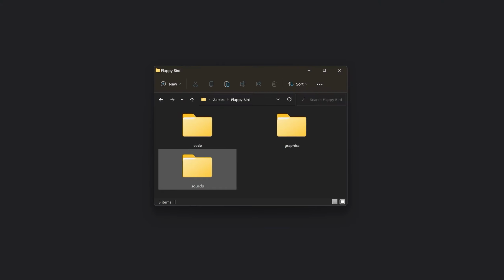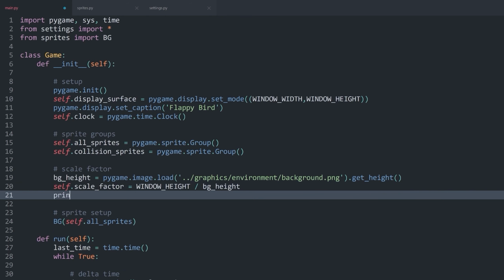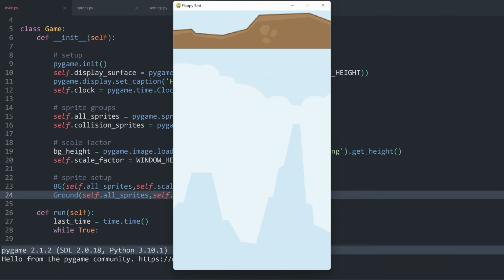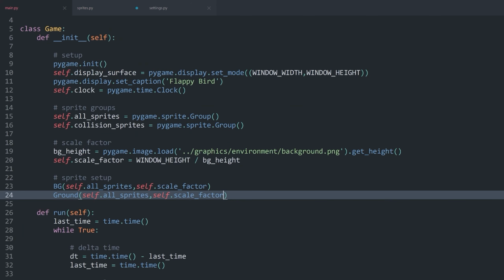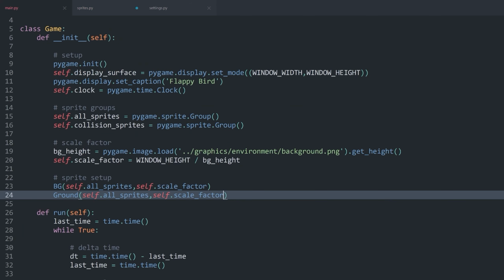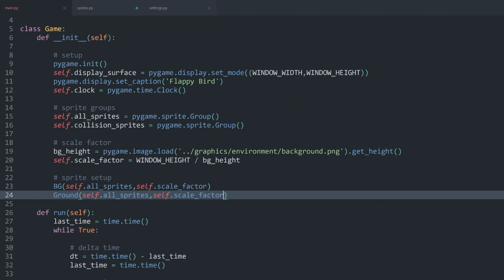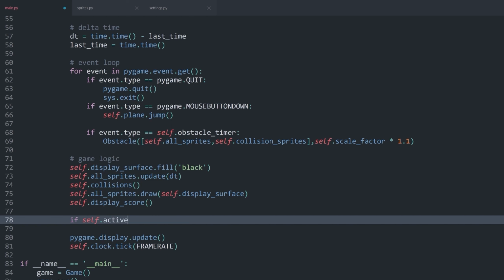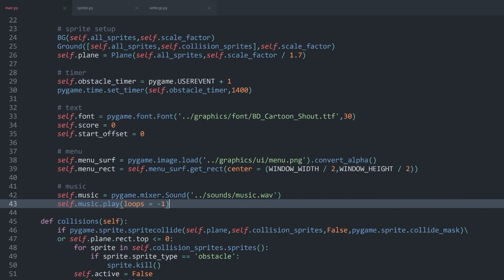Creating a Flappy Bird Clone in Python / Pygame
A tutorial on creating the popular Flappy Bird game in python with pygame.

Timestamps:
00:00:00 - Intro
00:01:00 - Project setup
00:04:27 - Background creation
00:24:59 - Creating the ground
00:32:57 - Creating the plane
00:55:24 - Creating the obstacles
01:16:39 - Score and game over menu
01:37:18 - Adding sounds